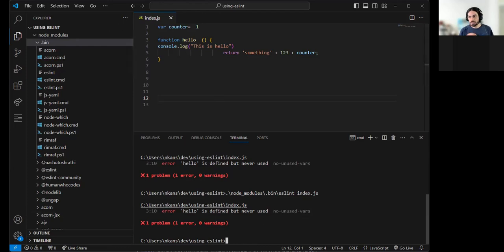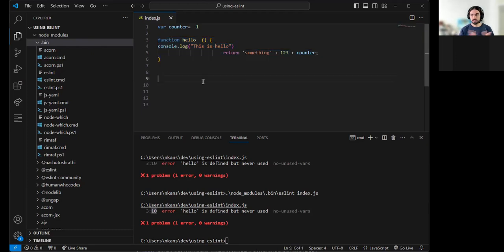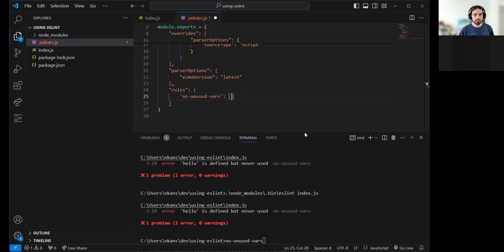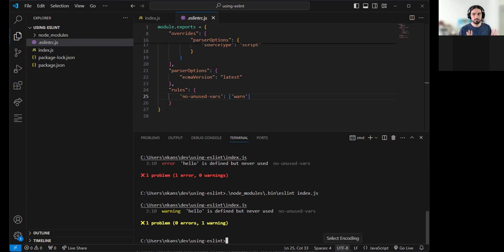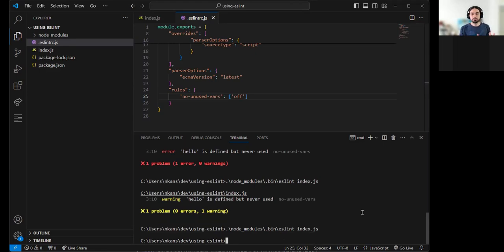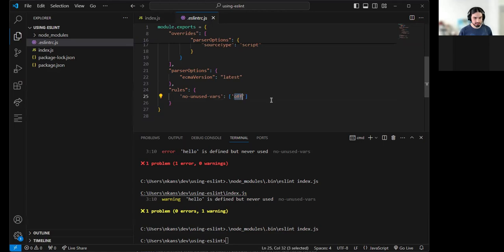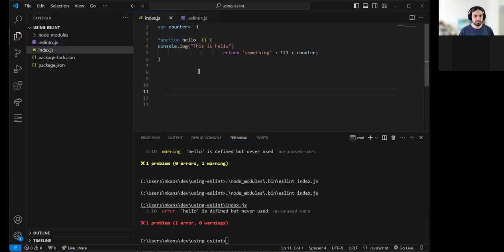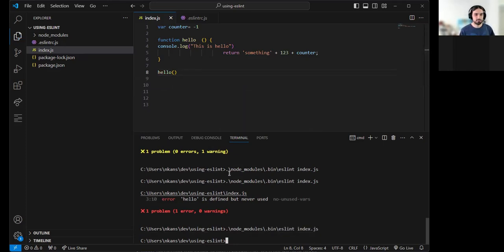Make ESLint Rule Violation a Warning or Turn it Off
Learn how to tweak a ESLint rule to your desire.

You can tell the linter to only consider the rule a warning if it is violated.

You can also tell ESLint to drop the rule by turning it off altogether and not have it say anything.